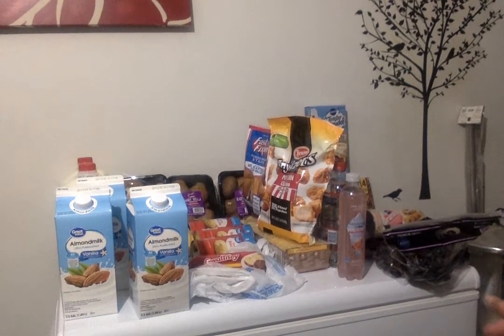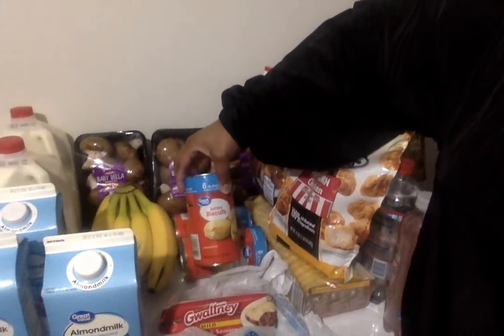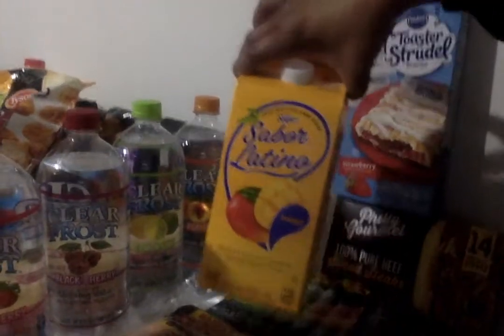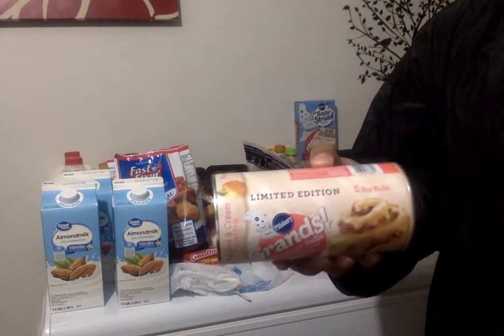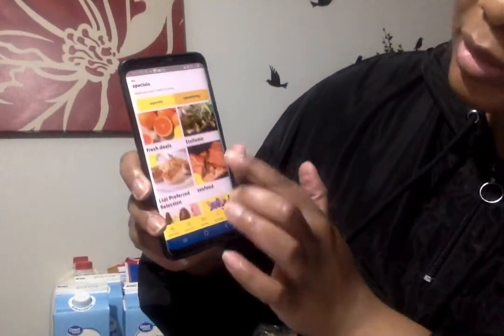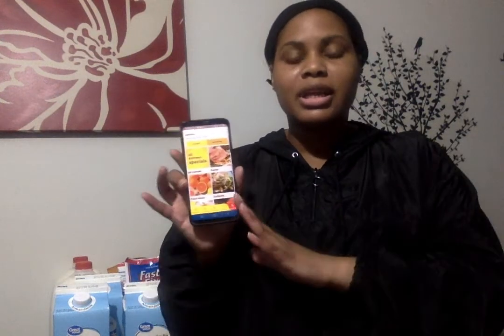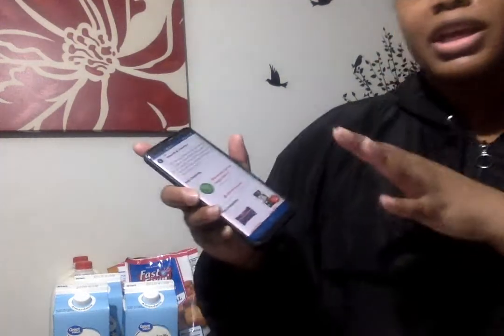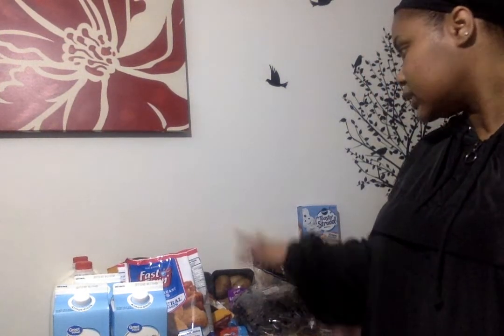LIDL & WALMART GROCERY HALL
Picked up the last few ingredients for my breakfast cook w/ me video for my deep freezers!! Plus a few other just because things.